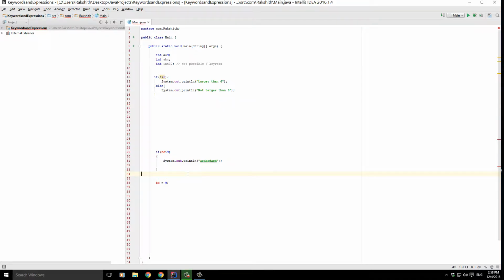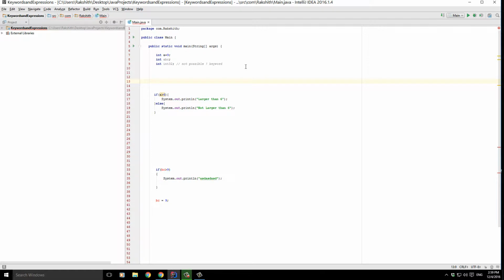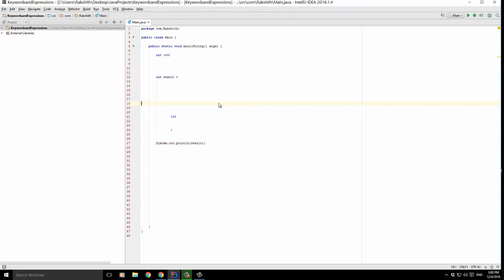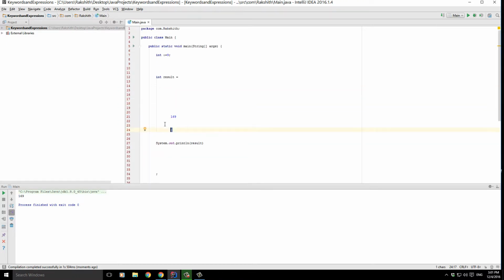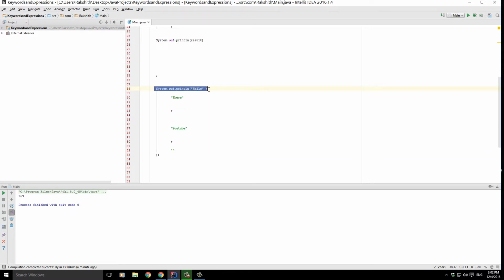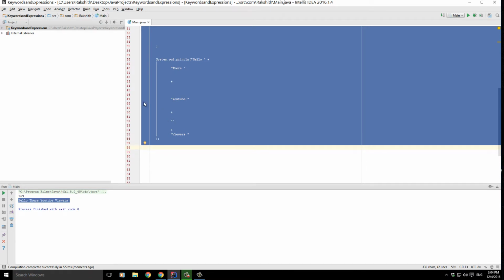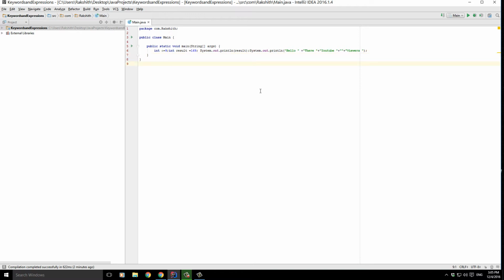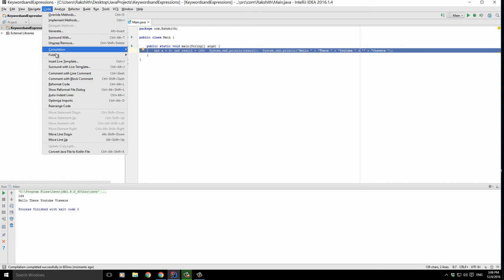Understanding Statements and indentation in Java JDK 1.8 - Part 8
Understanding Statements and indentation in Java